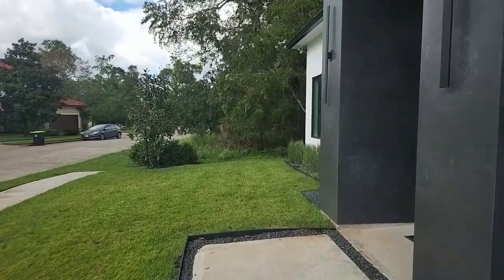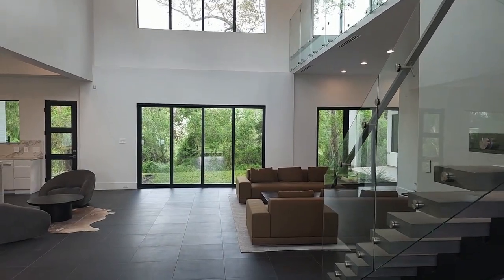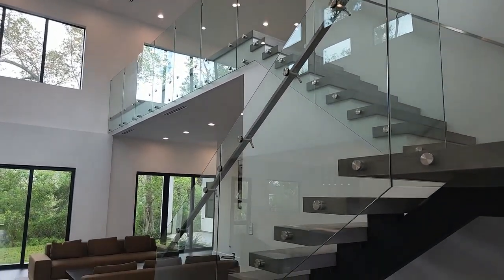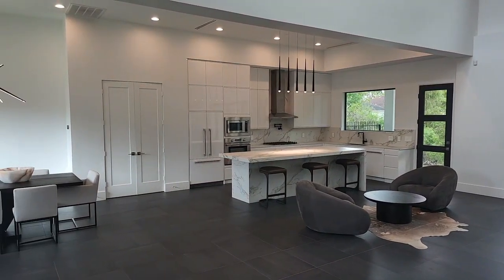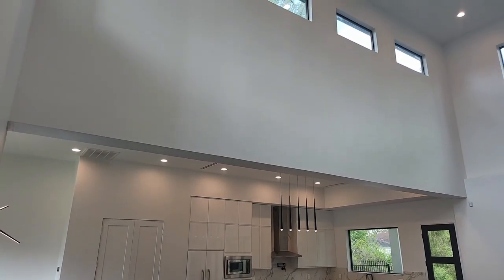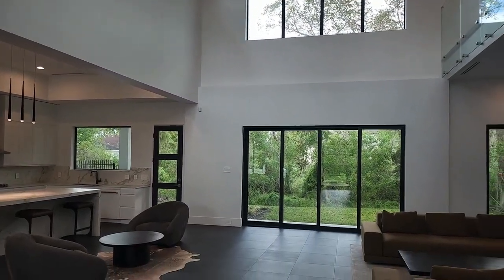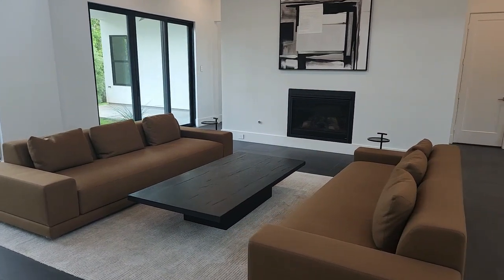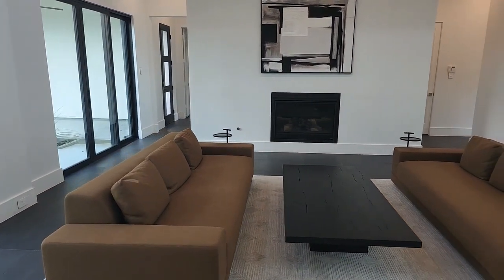STUNNING CUSTOM MILLION DOLLAR NEW HOME NEAR HOUSTON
Are you thinking of moving to Houston, Texas?

Well, there are plenty of new homes for sale in Houston, TX. Today, we are going to tour the custom model home built by Marbella/Greyden Homes in the community of Flamingo Island at Lake Olympia. This modern luxury home is actually located in the city of Missouri City, TX, one of Houston's many suburbs. Make sure you check out this🔥 home

If you are considering moving to Houston and need help finding a home in this demanding market, allow me to help. Regardless of homes being sold-out everywhere you go, through the relationships that I have within the industry of builders and an unwillingness to compromise, we will find you your home! Please remember that prices are subject to change without notice, and model homes will definitely have all the bells and whistles.